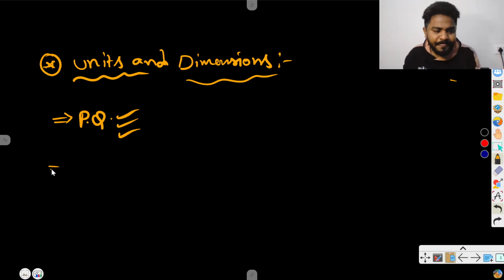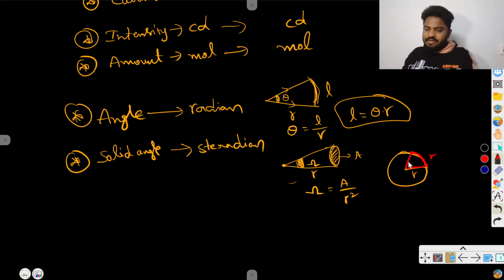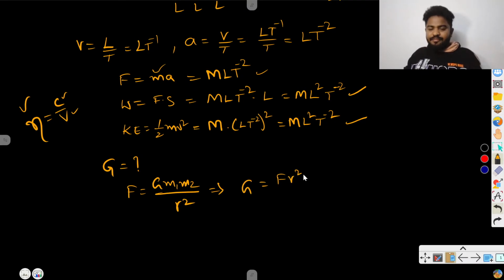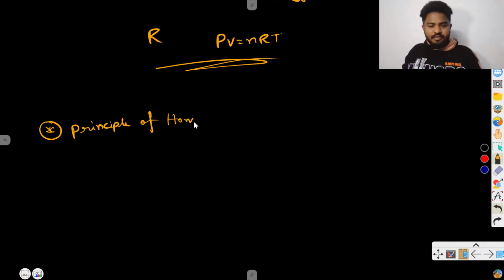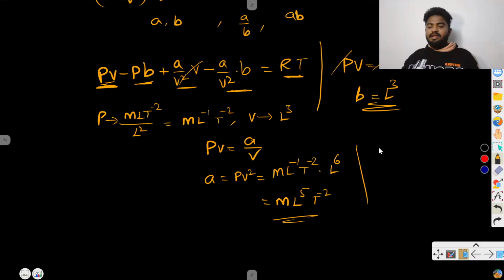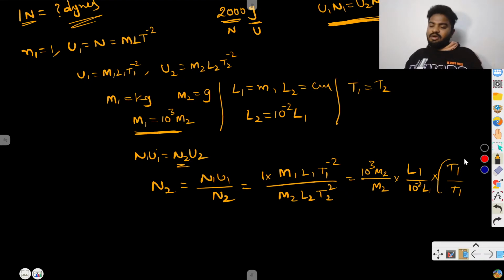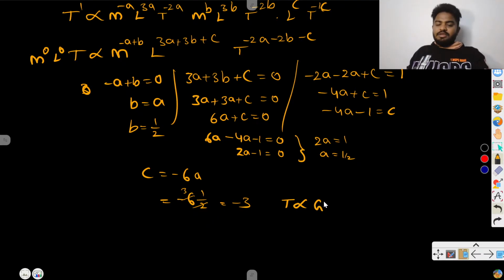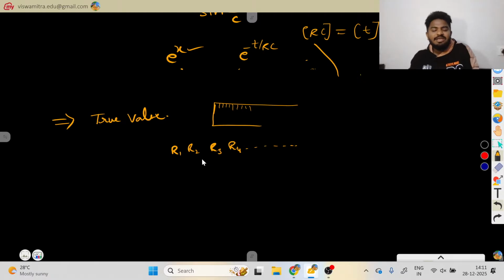jee - mains last minute revision 11th physics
🚀 **JEE 2025/2026: Last Minute Revision | Complete Class 11 Physics in ONE SHOT | Full Syllabus Marathon** 🚀

Join us for this crucial live session where we revise all Class 11 Physics chapters for JEE Main & Advanced! This marathon is designed for serious aspirants to quickly go through every important concept, formula, and problem-solving shortcut needed for the final exam. Don't miss this ultimate revision checklist!

💡 **What You'll Learn & Cover:**
*   Quick revision of all Class 11 Physics chapters (from Units & Dimensions to Waves).
*   Mastering high-weightage topics like Mechanics, Thermodynamics, and Rotational Motion.
*   Key formulas and concepts essential for JEE success.
*   Problem-solving strategies and tackling common tricky questions.
*   Interactive Q&A session to clear your doubts in real-time!